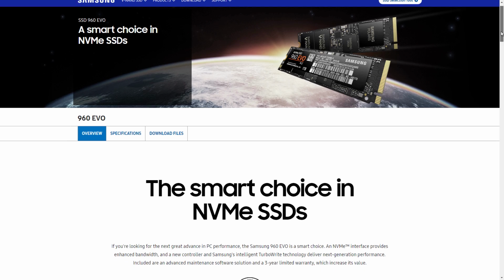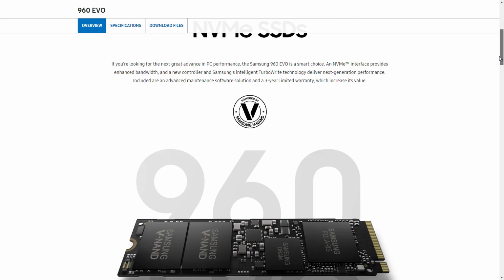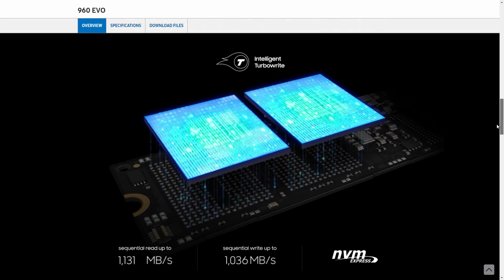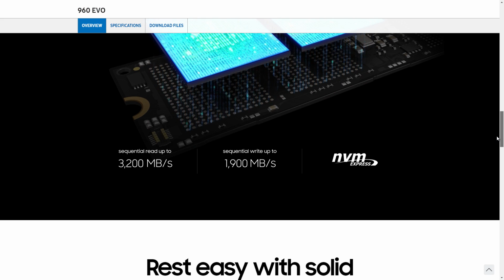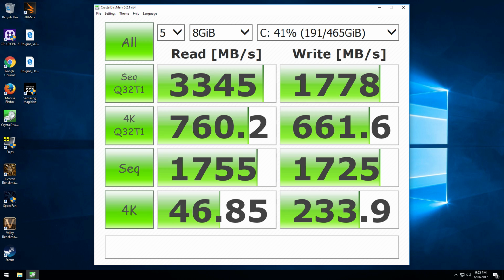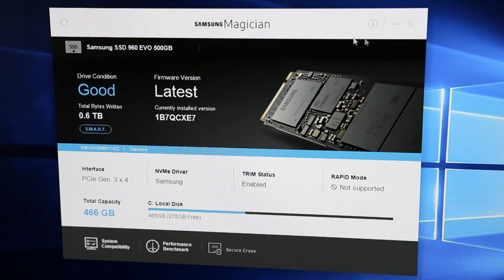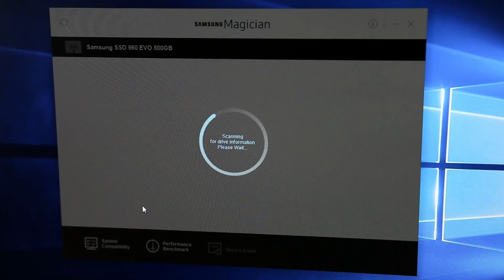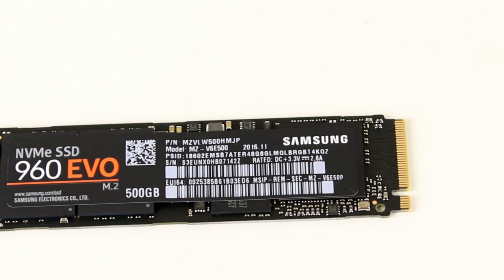Samsung 960 EVO NVMe M.2 500GB SSD Review And Benchmarks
Let’s check out the Samsung 960 EVO NVMe M.2 SSD, first we’ll unbox it, install it, and then run some benchmarks and find out how long it takes to boot Windows 10 with it.